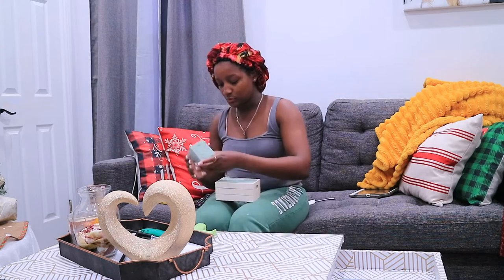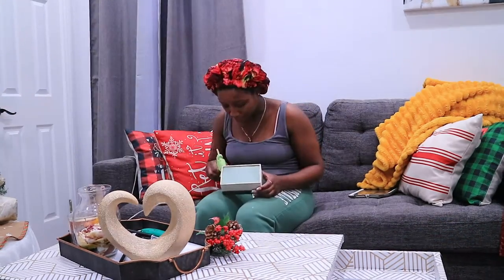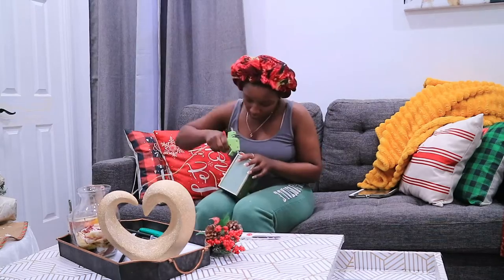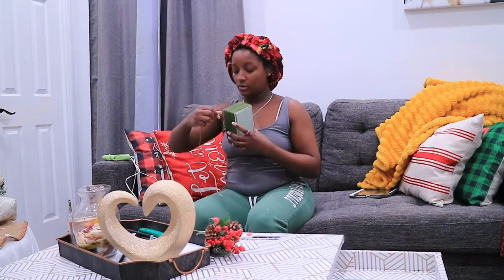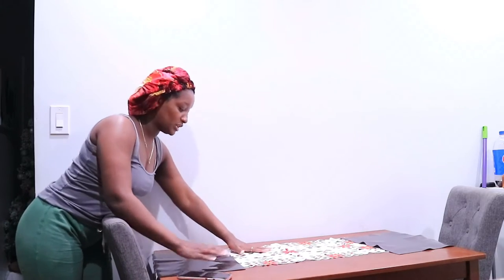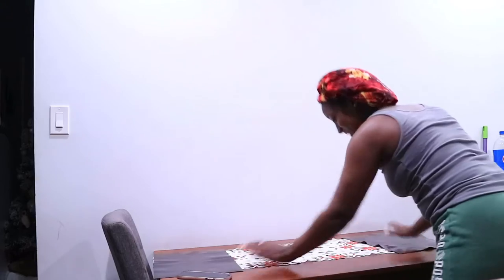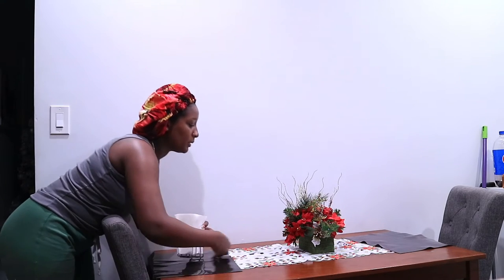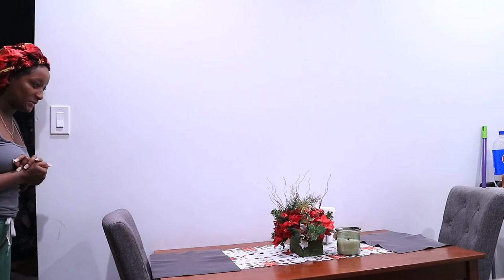3DAYSTOXMAS DIY DOLLAR TREE KITCHEN TABLE CENTERPIECE HOMEDECOR VLOGMAS 🇯🇲